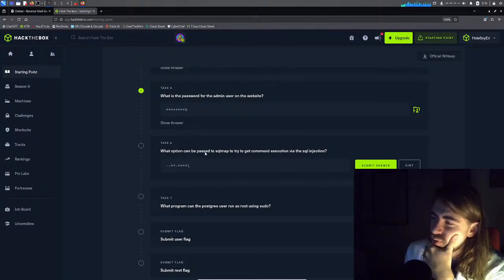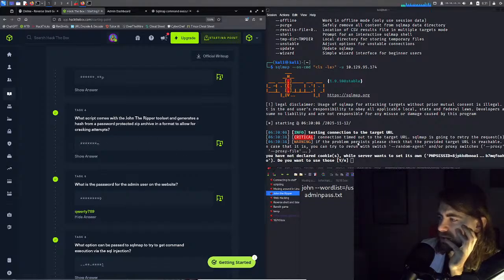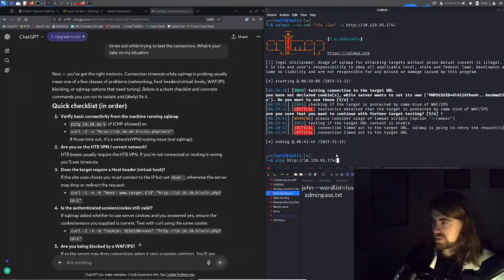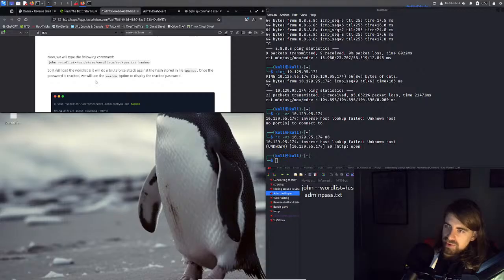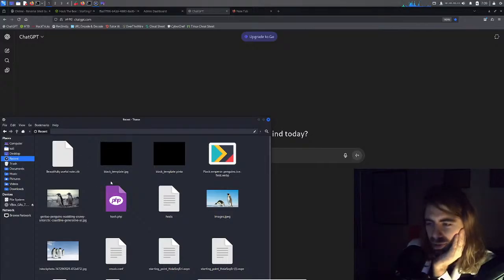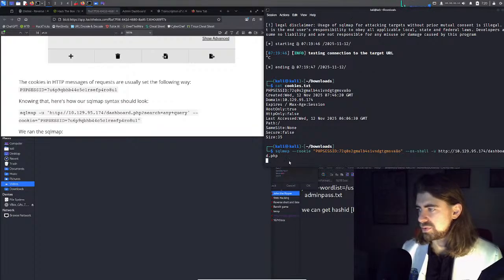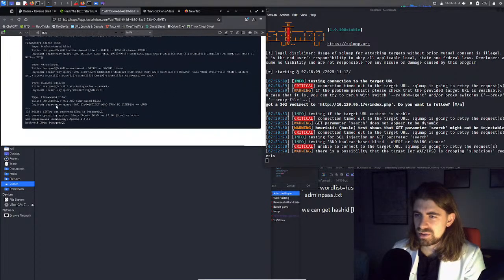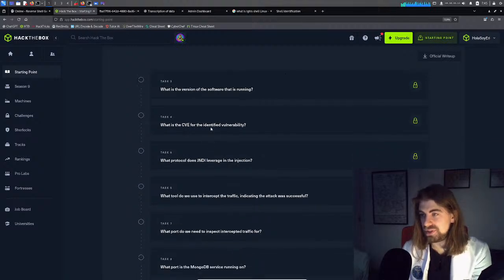CyberDoctor learns Hacking Day 49 - HTB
(Enter keyword/SEO description here)

More about guest
[more about the guest]

[guest link]

Do you have questions/comments? Please leave them below. I answer everyone :)

Timecodes
Inset timecodes here (ie. 0:00 - Title of Chapter)

Cyber Doctor is Mathieu Peteau's channel dedicated to helping medical device manufacturers design and build more secure devices.
The content shared on this channel reflects the personal views of the creator and does not represent the opinions or endorsements of any organization.